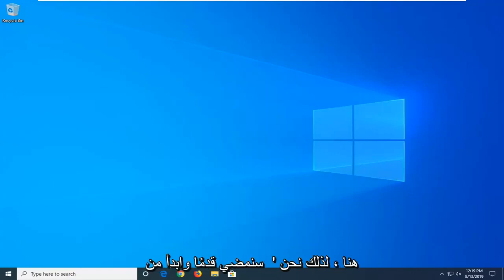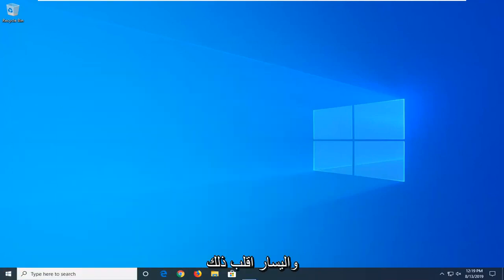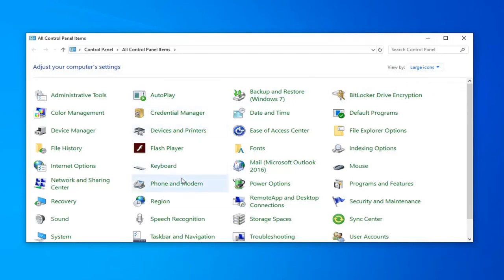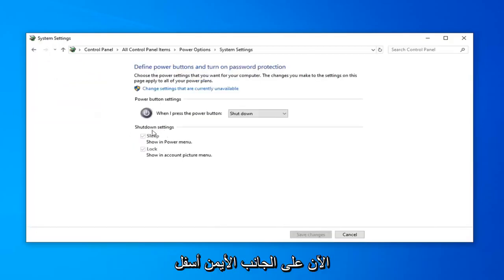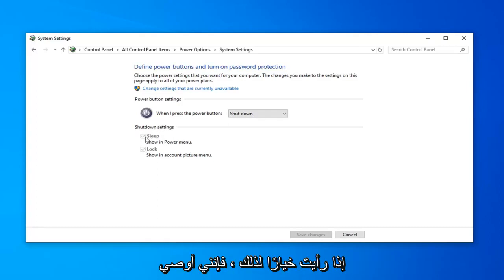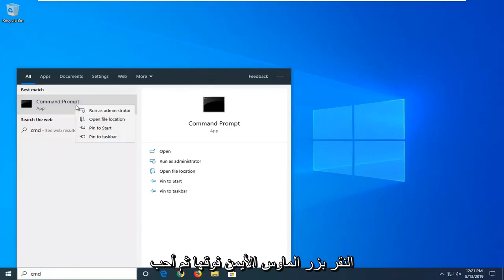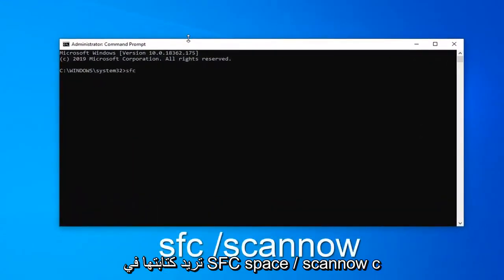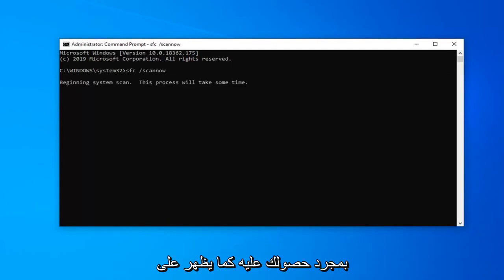كيفية إصلاح خطأ Kernel Power على Windows 10/11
الإصلاح: Kernel Power 41 Error.

الأوامر المستخدمة:
sfc /scannow

ربما تكون قد واجهت خطأ فادحًا في Kernel-Power مرتبطًا بمعرف الحدث 41. يظهر هذا الخطأ عادةً في Windows Event Viewer ، والذي يعرض سجلًا برسائل النظام والتطبيق ، بما في ذلك التحذيرات ورسائل المعلومات والأخطاء. غالبًا ما يكون هناك العديد من الأخطاء التي تظهر في عارض الأحداث ، ولكن إذا كان جهاز الكمبيوتر الخاص بك يعمل بشكل صحيح ، فمن المحتمل أن تتجاهلها. ومع ذلك ، فإن الخطأ الفادح في Kernel-Power ليس خطأ يجب تجاهله ، لأنه قد يؤثر على استقرار Windows.

تنص رسالة خطأ خطأ Kernel-Power (المعرف 41) على أن النظام قد أعيد تشغيله دون إيقاف التشغيل أولاً بشكل نظيف. يمكن أن يحدث ذلك إذا توقف النظام عن الاستجابة أو تعطل أو فقد الطاقة بشكل غير متوقع. لنكون أكثر دقة ، يحدث الخطأ عند إيقاف تشغيل الكمبيوتر أو إعادة تشغيله بشكل غير متوقع. يتم إنشاء الخطأ الفادح لمعرف حدث Kernel-Power 41 عند بدء تشغيل جهاز كمبيوتر يعمل بنظام Windows بعد إيقاف تشغيله الأخير ووجد Windows أن الكمبيوتر لم يتم إيقاف تشغيله بشكل نظيف من قبل. أبلغ معرف الحدث 41 عن حدوث شيء غير متوقع ، وبالتالي منع Windows من إيقاف التشغيل بشكل صحيح.

توفر رسالة الخطأ نفسها الكثير من المعلومات ، ولماذا من المهم معرفة ما كان يفعله الكمبيوتر قبل الحدث مباشرة ، وللتعرف على حل محتمل. قد يكون أحد الأسباب هو نقص الطاقة أو فشل إمداد الطاقة. على سبيل المثال ، إذا قمت مؤخرًا بإضافة ذاكرة الوصول العشوائي (RAM) أو الأجهزة الإضافية أو الأقراص الثابتة عند ظهور هذه المشكلة ، فقد يكون مصدر الطاقة هو السبب.